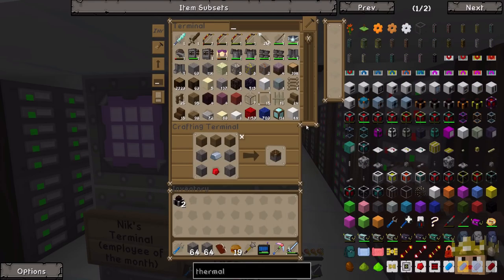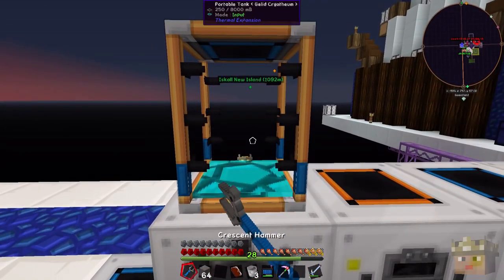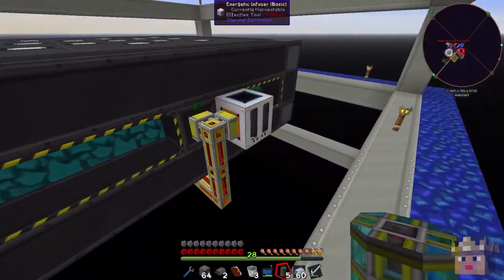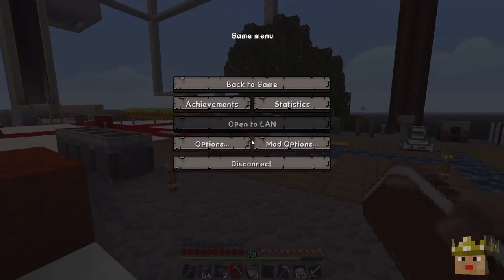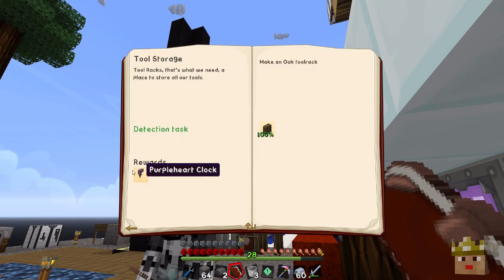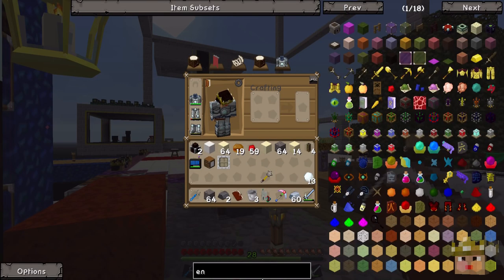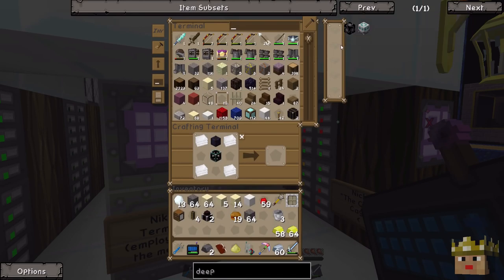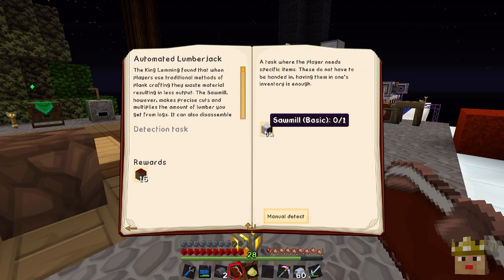Agrarian Skies 2 - Ep.58 - Cryo-Stabilized Fluxducts!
Agrarian Skies 2 marks the return of the amazingly popular Agrarian Skies Questing Mod Pack! This time we're back with all new quests, all new mods in Minecraft 1.7.10!!